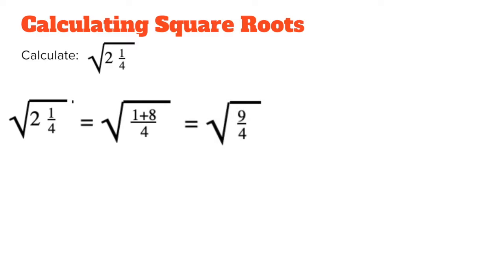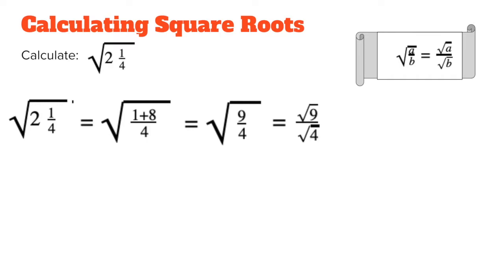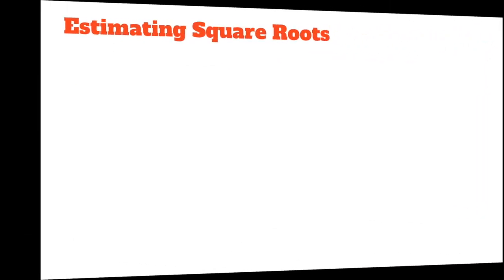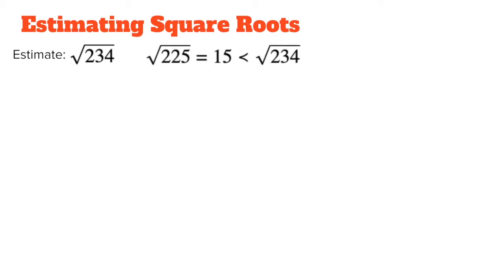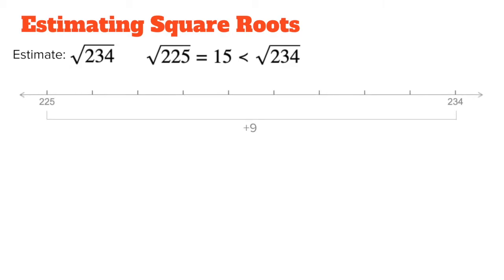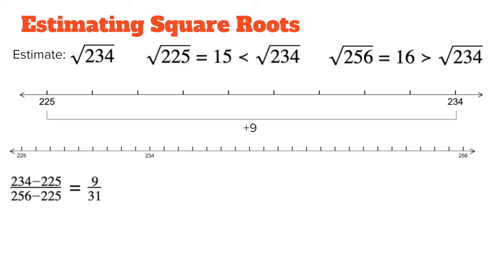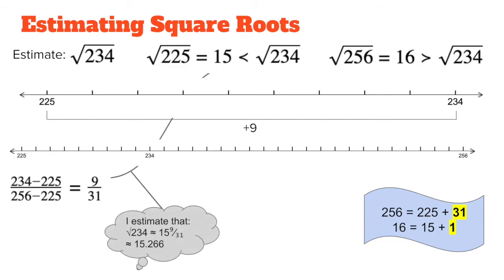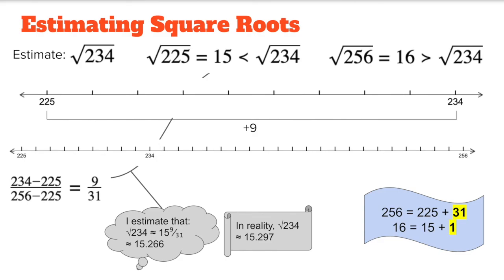Estimating & Calculating Square Roots - MYP8 Math